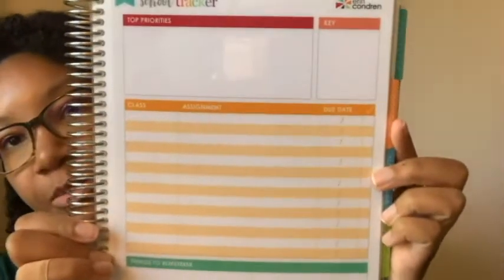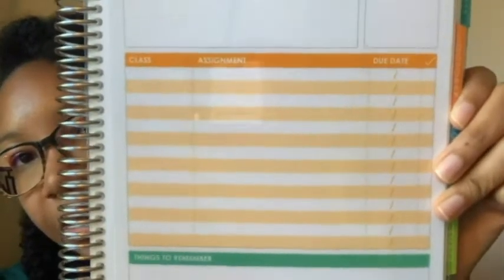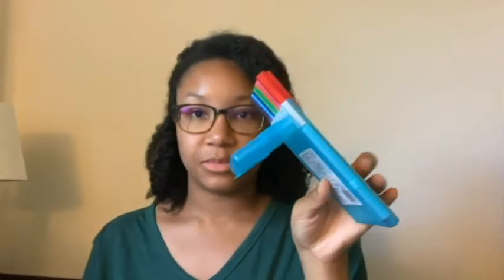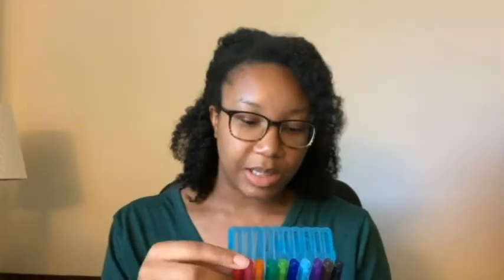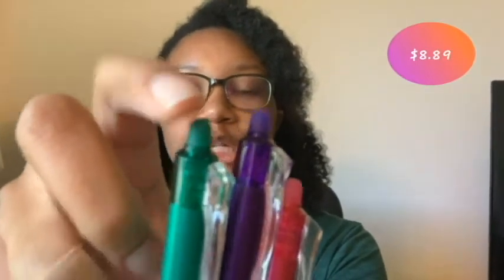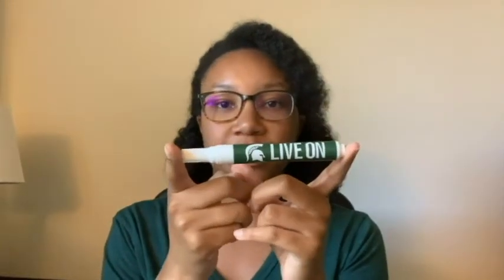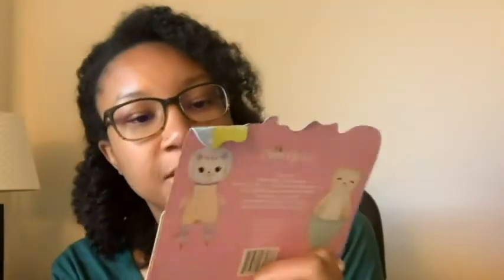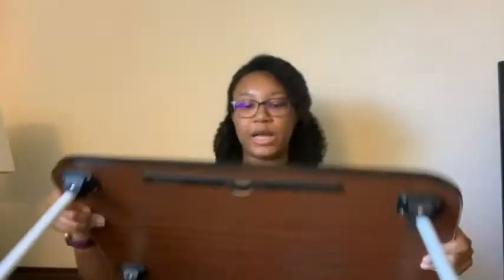WHATS IN MY BACKPACK? | Graduate Student Edition! | GradGirlRambles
WHATS IN MY BACKPACK? | Graduate Student Edition! | School Psychology

Take a look in my backpack for this year! I talk about some of the things that *would* be in my backpack if I went to campus everyday. I also show some things that I use when getting my work done at home!

ITEMS
Kosher Laptop Backpack
Pilot FriXion Eraseable Pens
Laptop Bed Desk Table